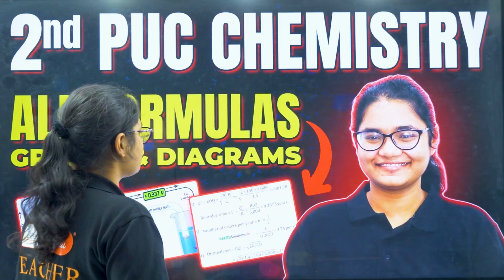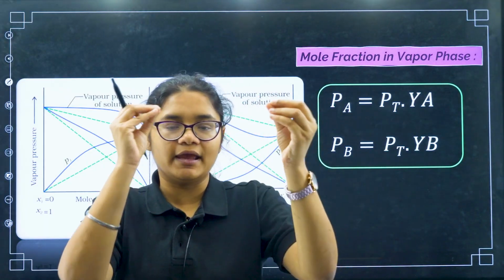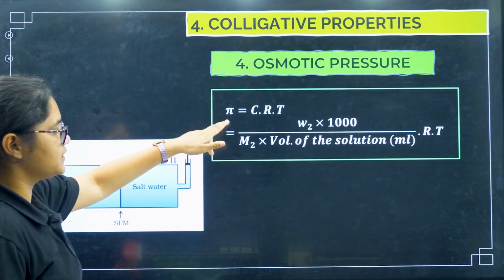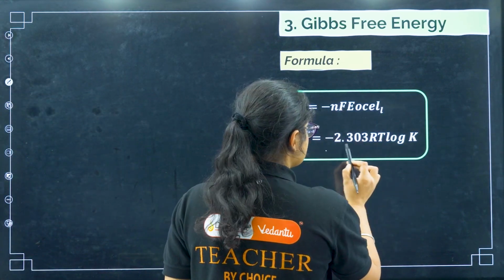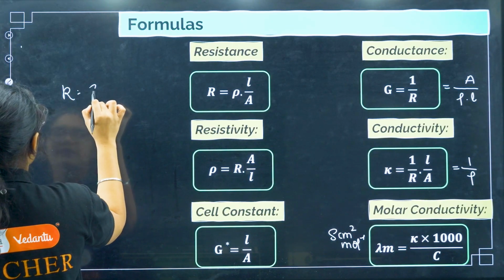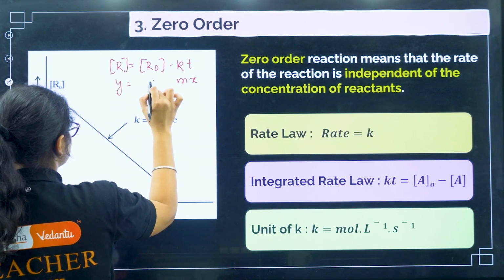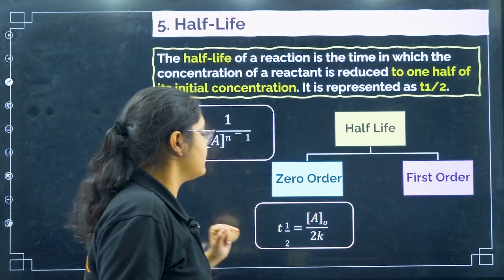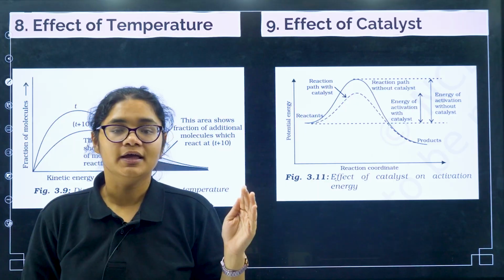All Formulas Graphs And Diagrams for 2nd PUC Chemistry 📝🧪👩🏻‍🔬